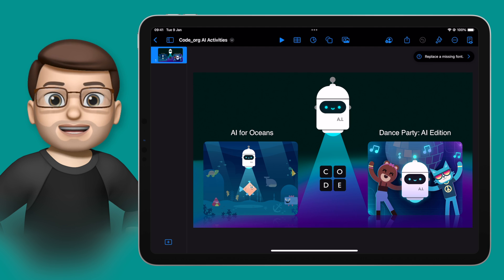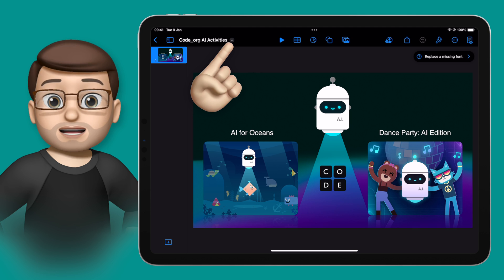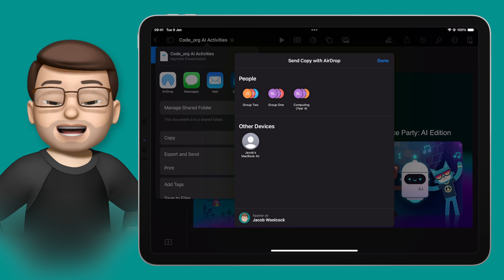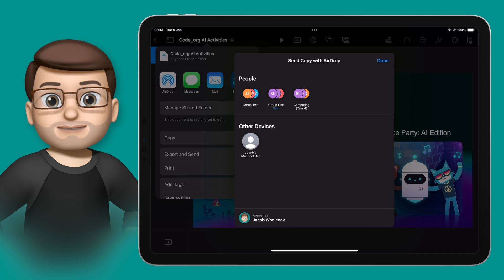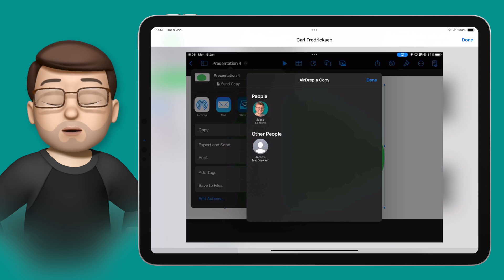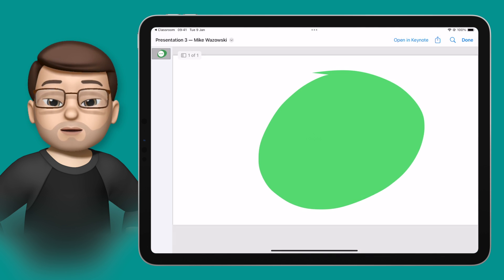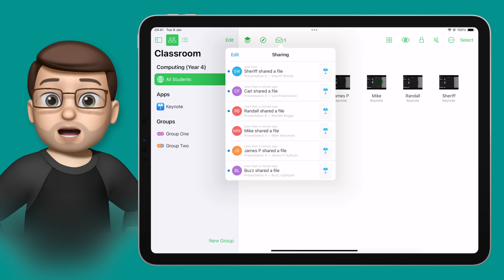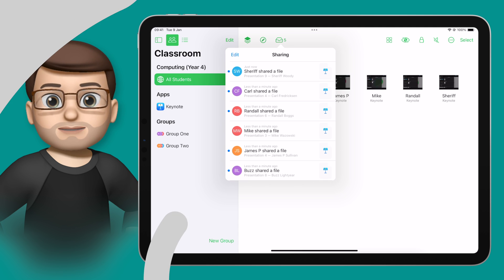AirDrop to the Whole Class at Once with Apple Classroom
In this video, I delve into the transformative power of using AirDrop in conjunction with the Apple Classroom app on the iPad, a game-changer for educators. I demonstrate how seamlessly one can share a Keynote document, or any file, with an entire class instantly, bypassing the tedious process of selecting each student individually. This feature not only streamlines the file-sharing process but also significantly saves time, allowing for a more efficient and engaging classroom experience. Additionally, I explore the reverse functionality – students sending files directly to the teacher. Intriguingly, these files are automatically accepted and organised in the teacher's inbox, with each student's name appended to their document, eliminating any confusion over ownership. This video is an essential guide for educators looking to harness the full potential of Apple Classroom and AirDrop to enhance their teaching methods and classroom management.